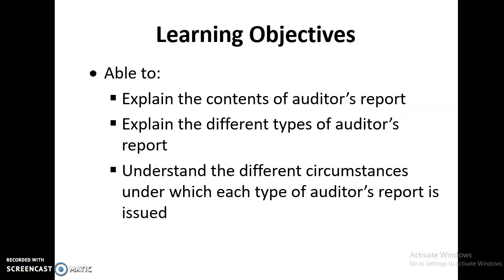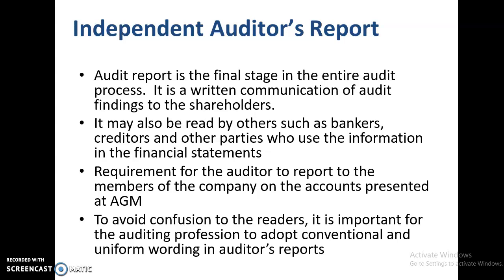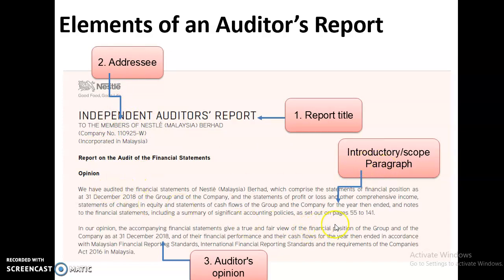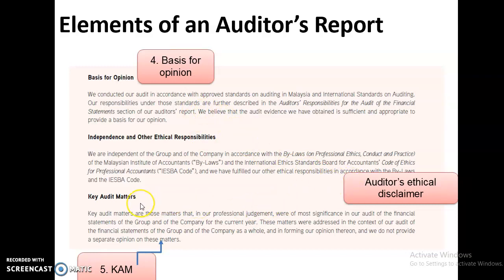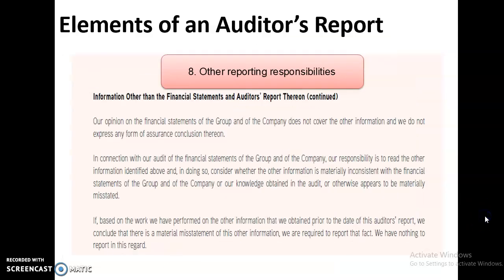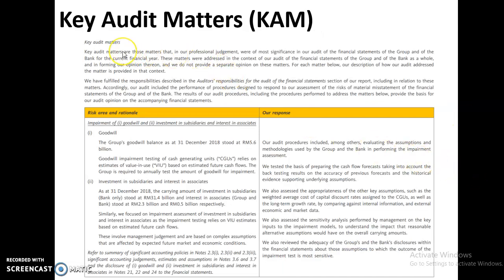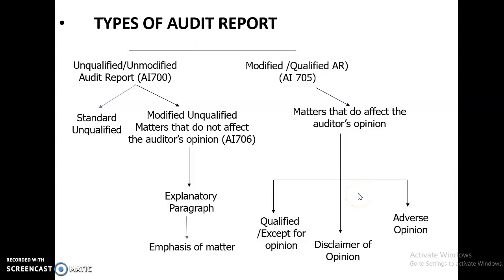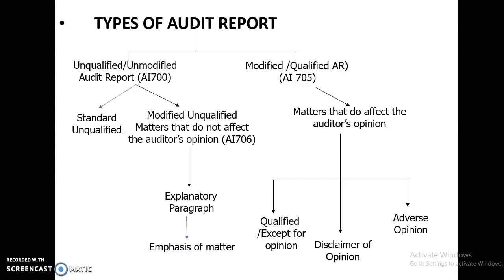AUD589 Independent Auditors Report Part 1